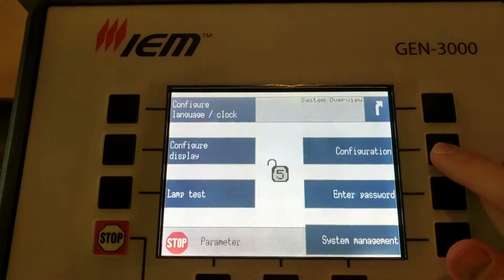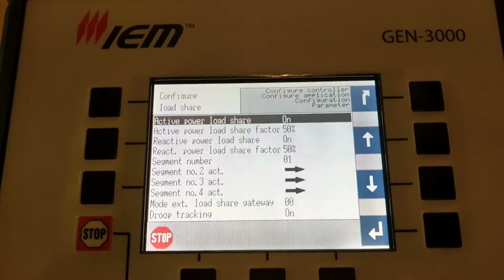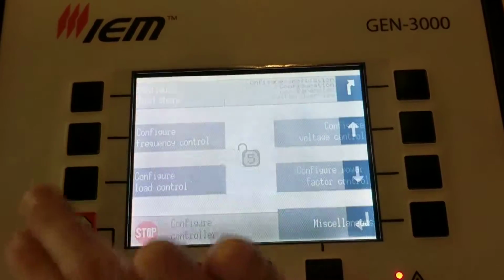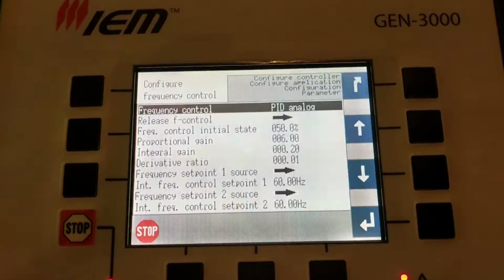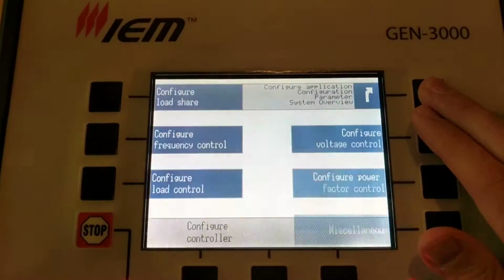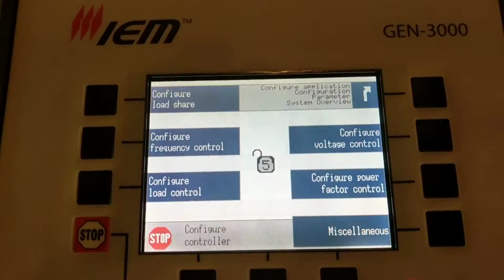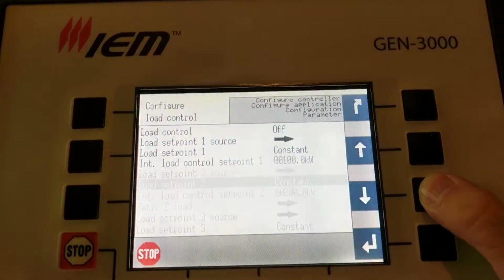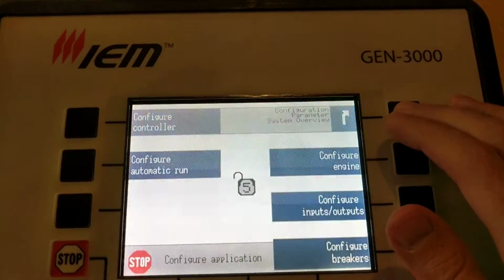Woodward EasyGen Initial Commissioning Step 2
One of the initial commissioning steps while starting up a Woodward EasyGen project. Load Sharing and Var Sharing Enable and menu's.